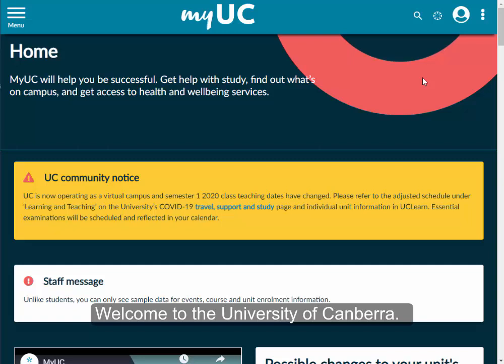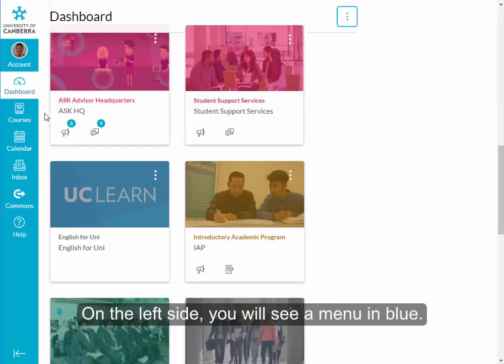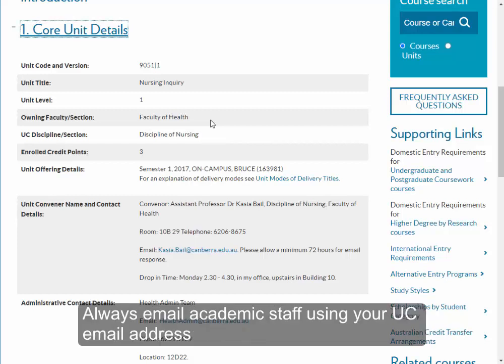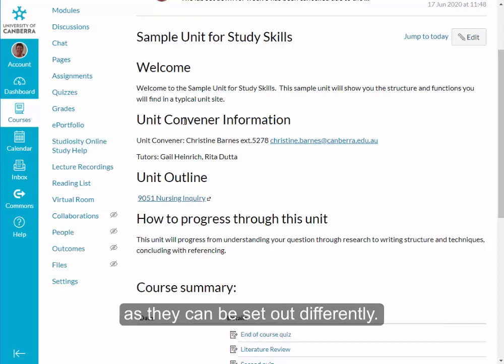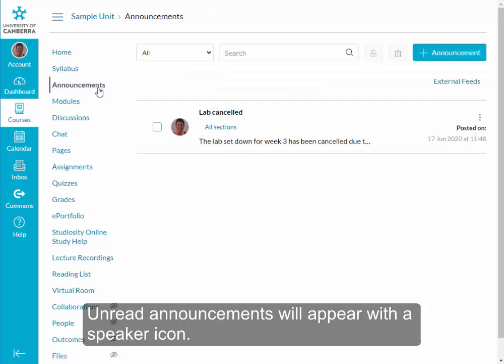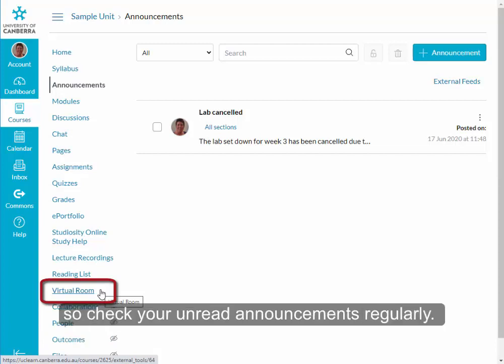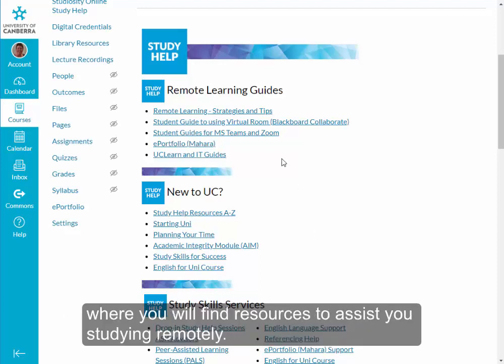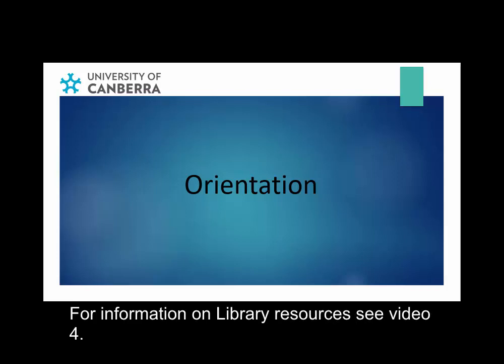Studying at UC Video 3: Your Unit Sites (Obs)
In this video you will learn more about UCLearn, also known as Canvas.